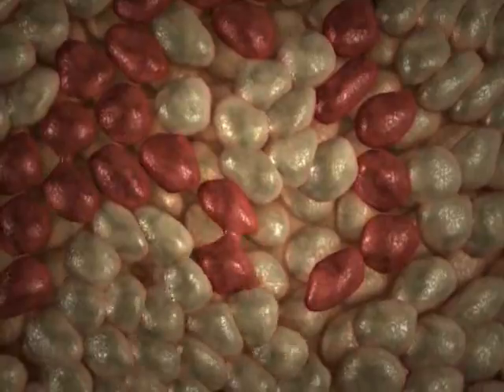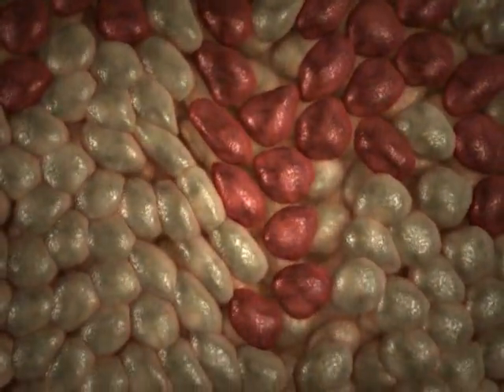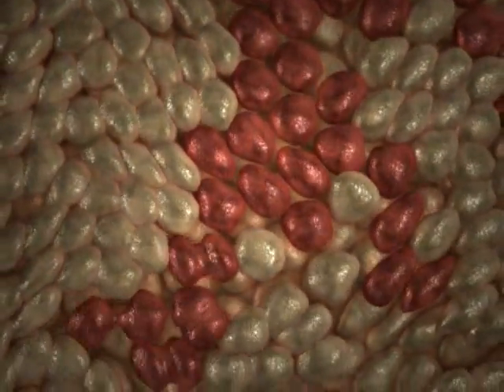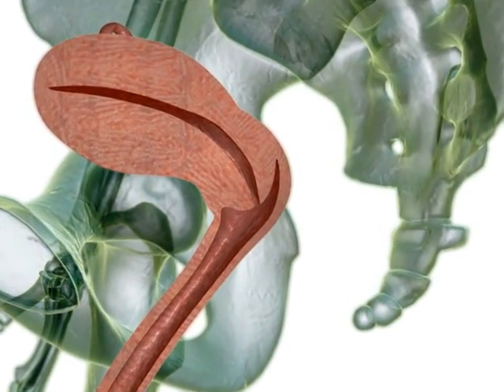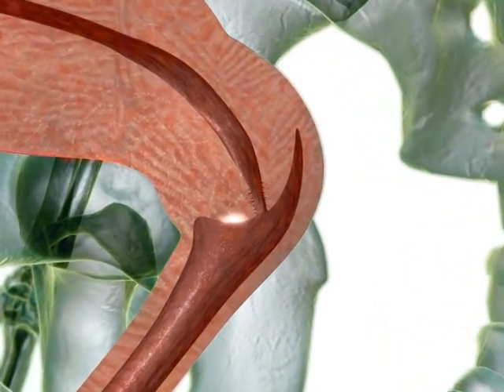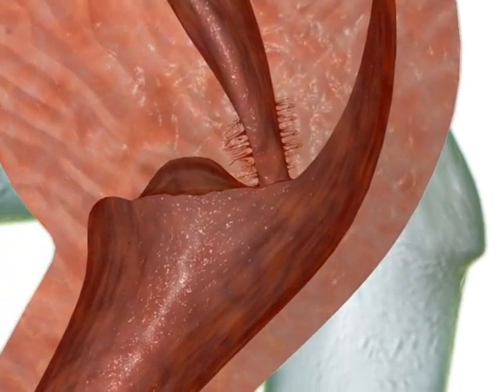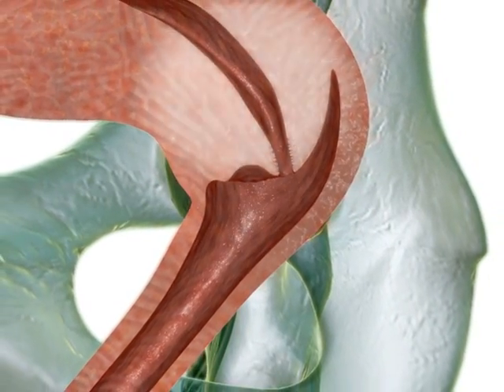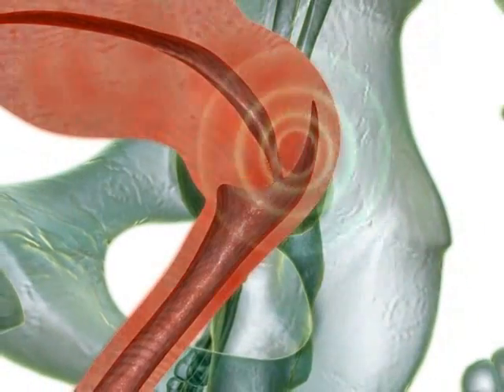Invasive carcinoma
Provided in English